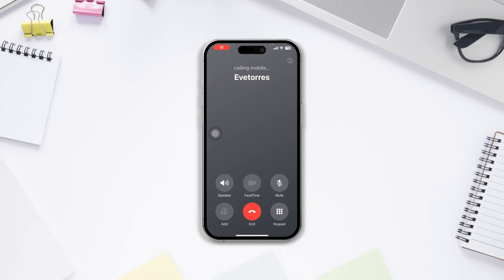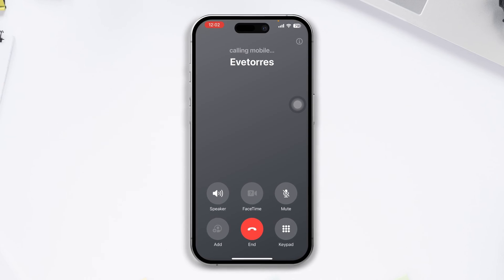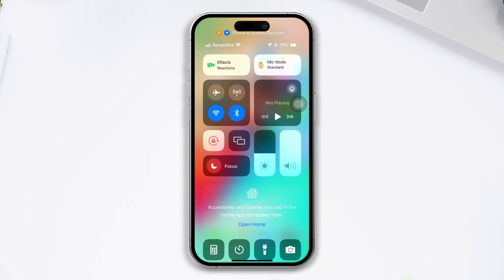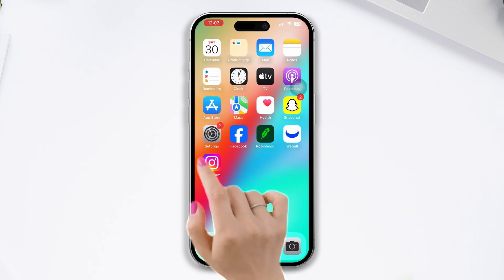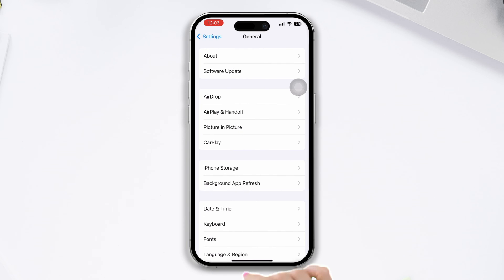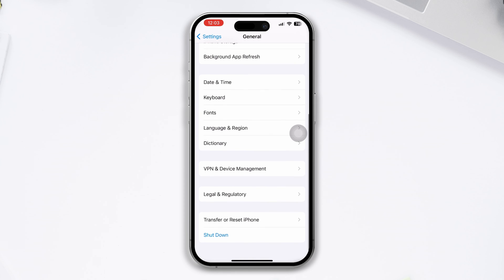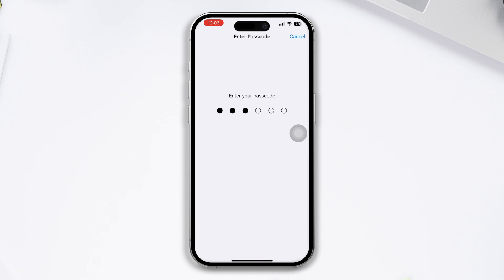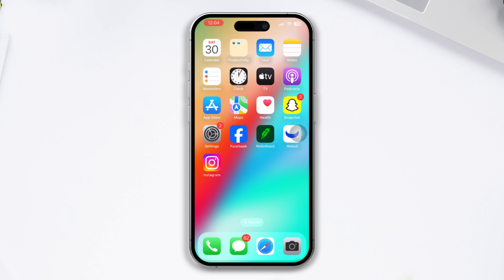How To Fix iPhone Dropping Calls Issue After iOS 17 Update | Call Ended Problem on iPhone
Is your iPhone dropping calls after iOS update? If your iPhone keeps dropping calls after the update, then you might have this question in your mind: 'Why is my iPhone dropping calls?'. But no worries, I'm here with the solution for this issue. I've shared the right method of fixing the iPhone dropping calls issue and how to fix the call dropping problem on iPhone.

I have shown how to fix the iPhone dropping calls issue after the iOS 17 update in this video. After watching this video guide you will get to learn how to fix call-ended problems on an iPhone or how to fix dropped calls on an iPhone. So watch the solution video if you're facing an iPhone call-dropping problem after the update and you wanna know how to stop your iPhone from dropping calls.

00:01- Video intro
00:20- Solution 1: Check these quick settings
00:36- Solution 2: Restart your iPhone
00:47- Solution 3: Turn off call forwarding
01:00- Solution 4: Eject and insert the SIM card
01:20- Solution 5: Update your iPhone
01:35- Solution 6: Reset all settings
02:10- Solution ending